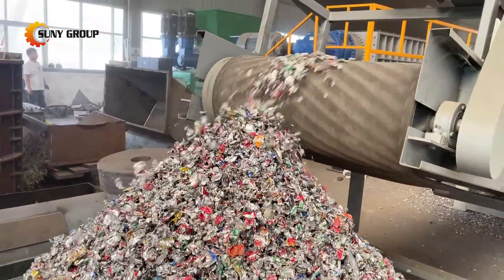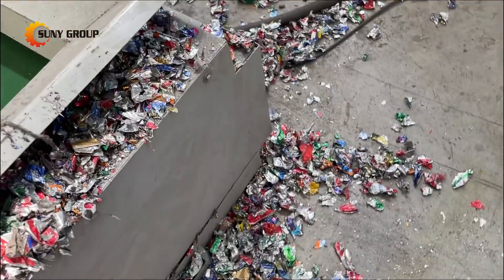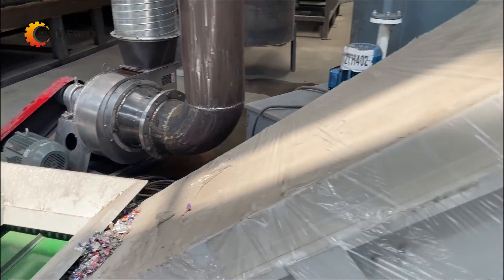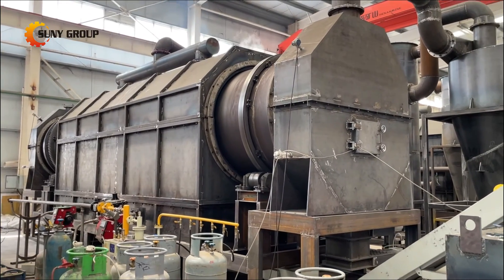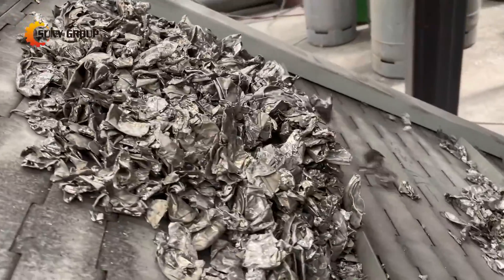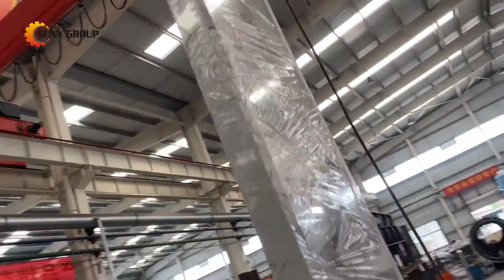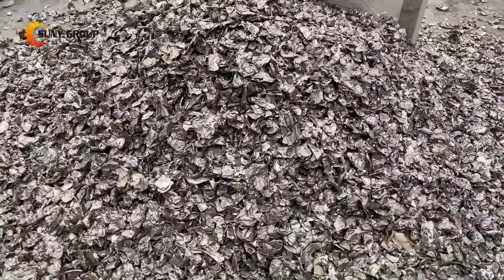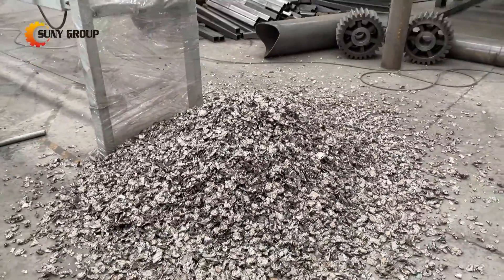The Importance of Decoating (Paint Removal) in Aluminum Can Recycling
Aluminum cans are a common packaging material in our daily lives, and due to their large usage, recycling becomes particularly important. Thermal decoating of aluminum cans is a crucial step in achieving resource regeneration. The collected waste aluminum cans are typically in a destroyed state, with some imported ones already baled, thus requiring shredding before decoating.

Subsequently, the loose aluminum cans (including shredded ones) are directly fed into a decoating kiln for paint removal. The temperature of the rotary kiln is controlled at around 500°C; during the thermal decoating process, the coatings on the cans are gradually separated under high temperature. These separated coating materials can be treated in a special manner to ensure environmental cleanliness and safety. As a result, not only can we recycle the metal part of the cans but also effectively handle other hazardous substances, minimizing the environmental impact.

Due to the small block size and thinness of the decoated aluminum cans, significant burn loss occurs during the smelting process, sometimes exceeding 10%. To improve the aluminum recovery rate, efforts should be made to reduce the surface area of waste aluminum cans and minimize burn loss. Therefore, loose decoated waste aluminum cans need to be compacted and packaged before entering the smelting furnace for ingot production.